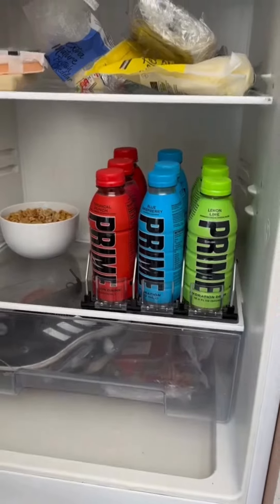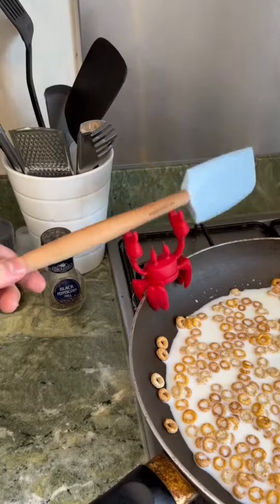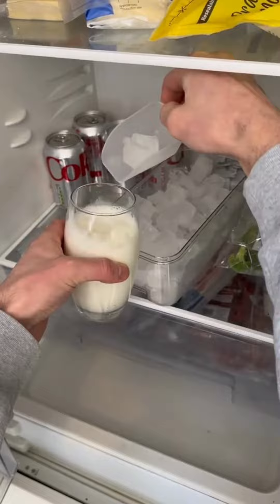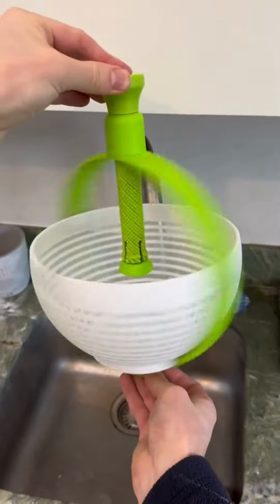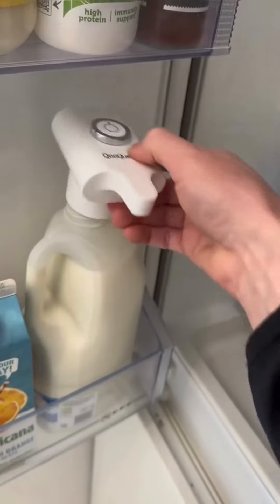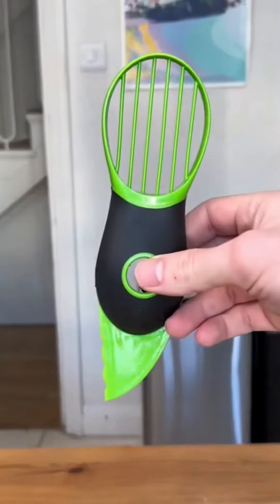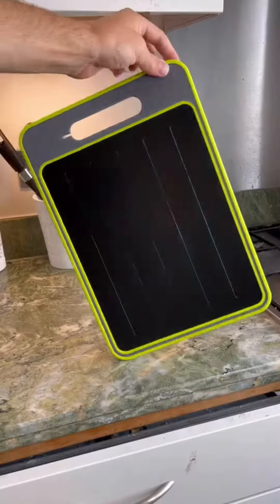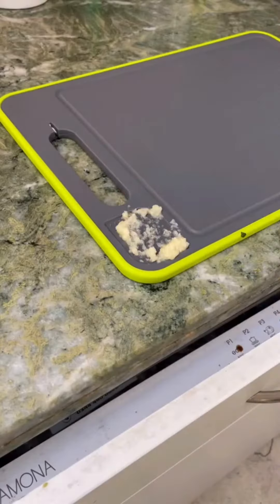Elevate Your Kitchen Game with These Amazon Finds! 🍽️✨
Amazon에서 찾은 제품으로 주방 게임을 한 단계 더 발전시켜 보세요!
Amazon で見つけたこれらのアイテムでキッチン ゲームをレベルアップしましょう!

Discover the Amazon kitchen essentials that will take your culinary skills to the next level! From gadgets to gizmos, we've got you covered. 👩‍🍳👨‍🍳
Credit: Theproductpirate